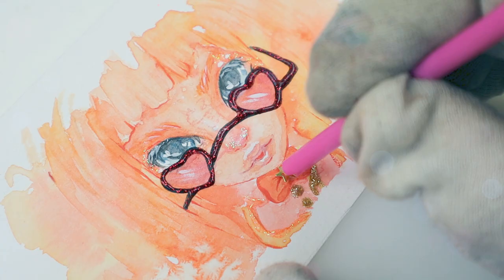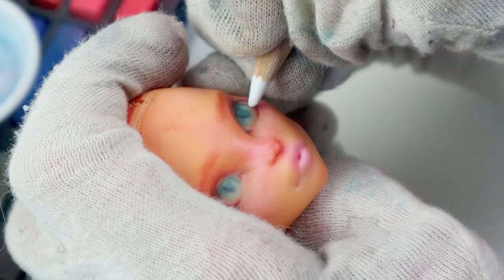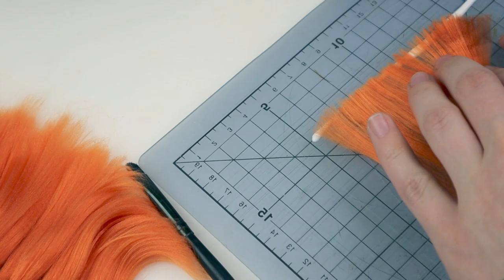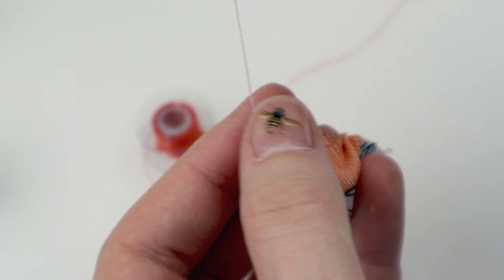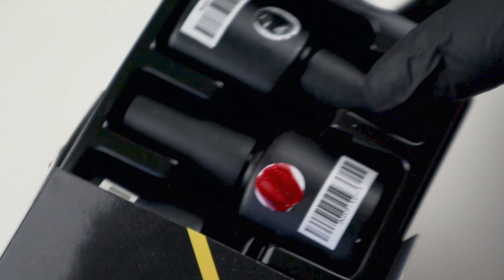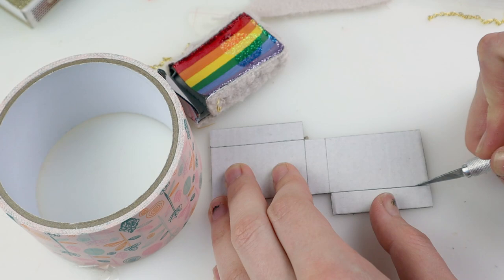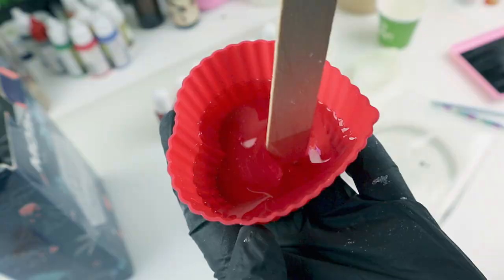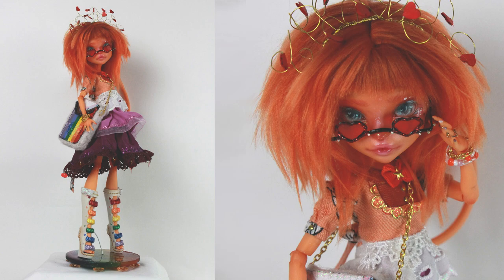Doll Repaint - Love is Love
Ha! I made it in time! For some reason I always procrastinate doing the voice over, it's always a peculiar thing hearing yourself speaking another language.

And I still regret not naming the video "Le Dollar Bean".

Time stamps:
0:00 Intro and illustration
0:47 Preparing the doll
1:36 Faceup
3:05 Nail art tattoos and body blushing
3:46 Hair
5:17 Clothes
7:04 Glasses
7:50 Random details
8:00 Bag
9:11 More random details
9:28 Shoes!
9:59 Headdress
10:33 Stand
11:48 CoA
12:12 Pictures!